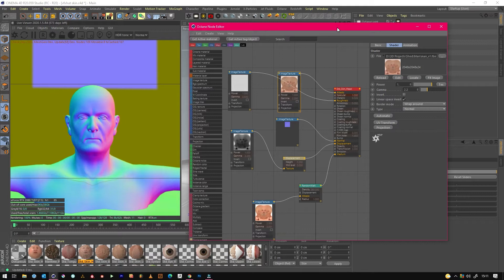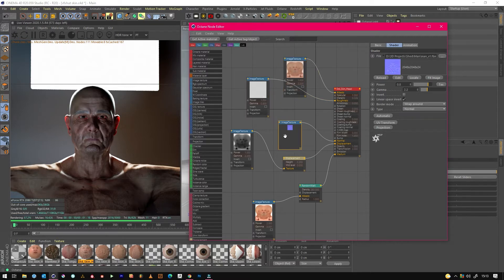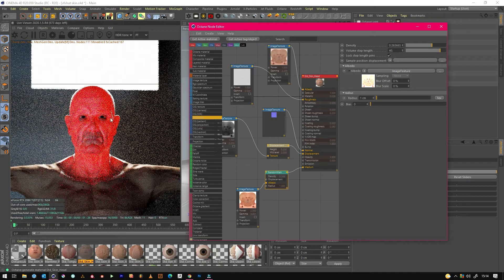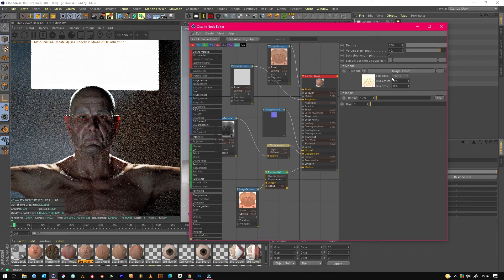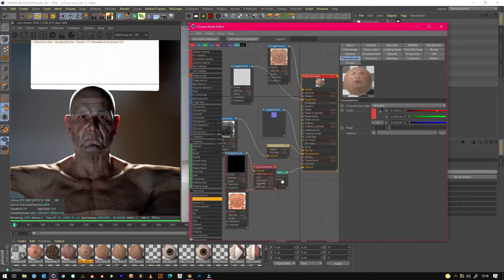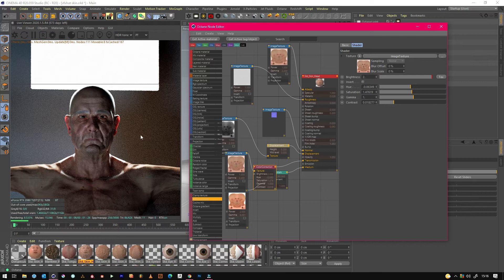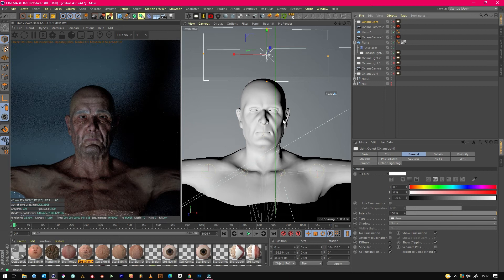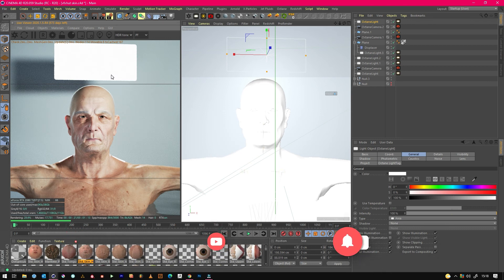Octane Render & C4D - Skin Shader | VFXHUT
Make real looking skin in Octane Render using Random Walk